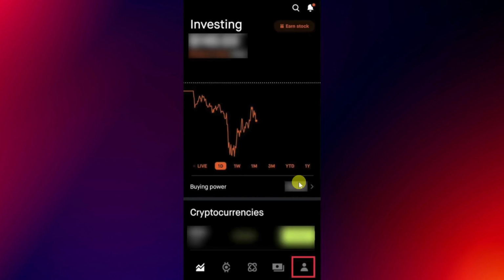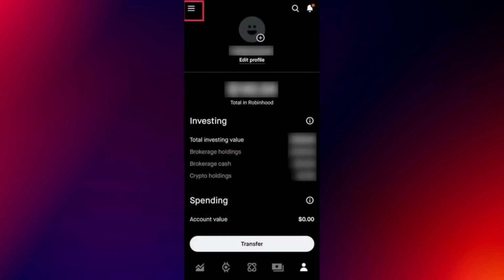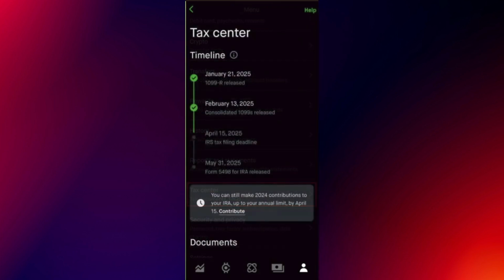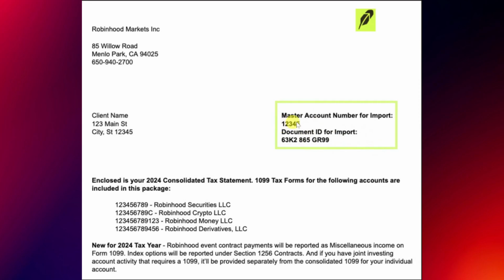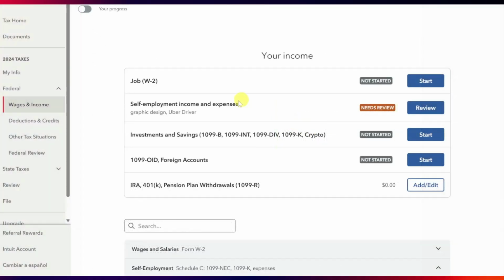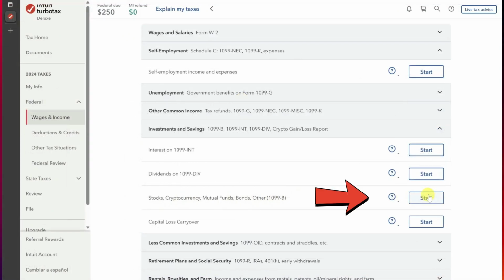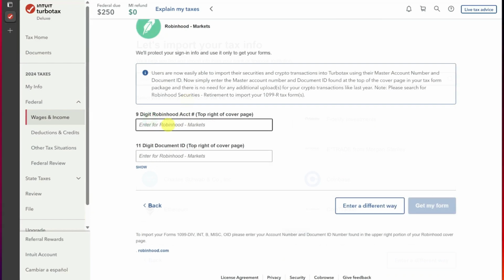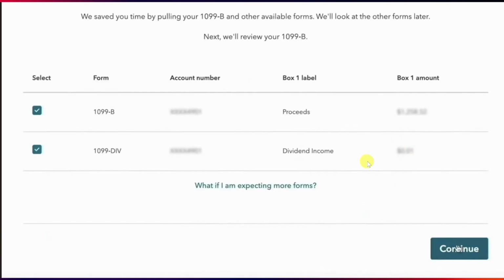How To Upload Robinhood Tax Form To TurboTax (Full Tutorial)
How To Upload Robinhood Tax Form To TurboTax

Learn how to upload your Robinhood 1099 tax form to TurboTax easily. This tutorial shows you where to find the file in your Robinhood account. Perfect for beginners filing their investment taxes online. Follow along as we import the data directly into TurboTax. Understand how to avoid manual entry errors. Learn tips to make tax filing faster and stress-free. Ideal for anyone using Robinhood for stocks or crypto. File your Robinhood taxes correctly with TurboTax integration.